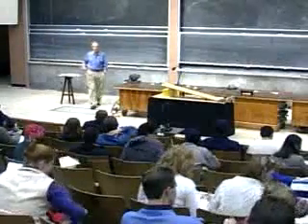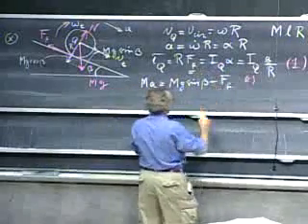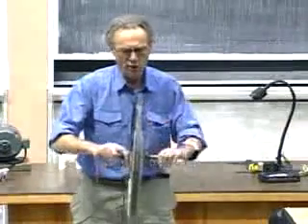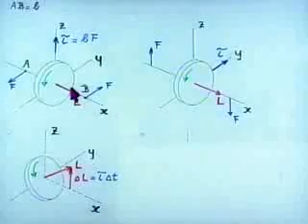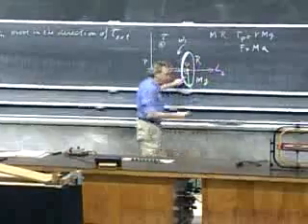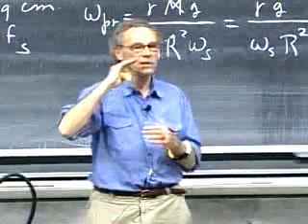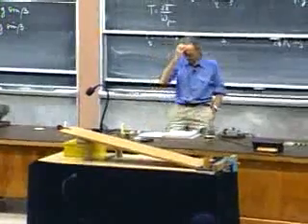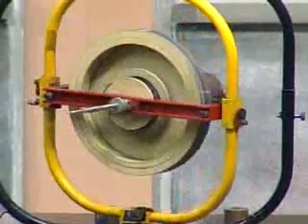Lec 24 _ 8.01 Physics I_ Classical Mechanics, Fall 1999.avi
practical study of precessional formula, and theory.